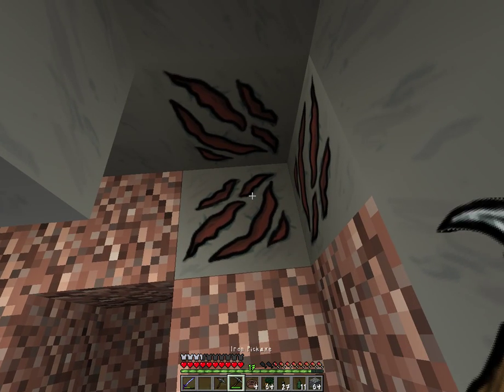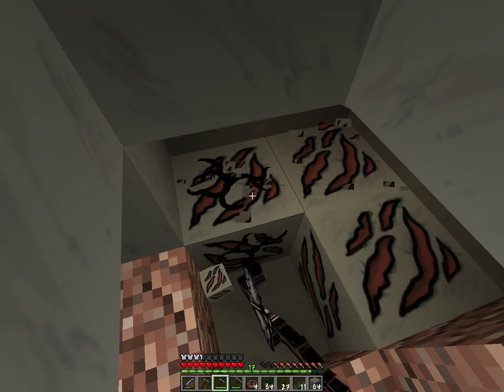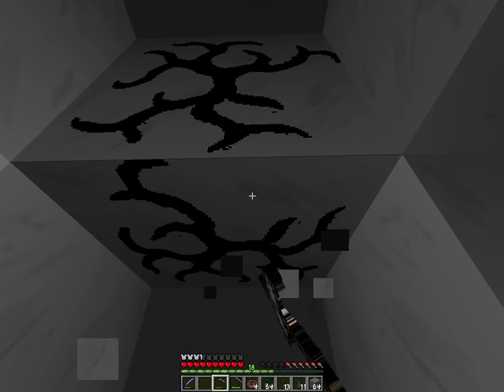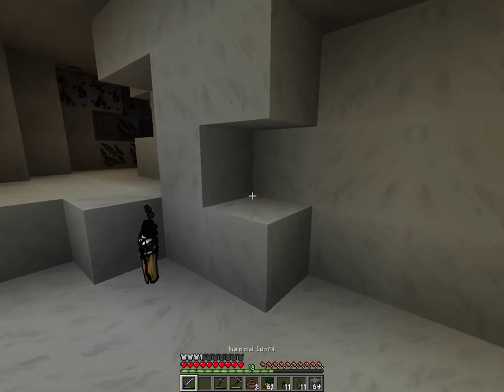Minecraft 1.8 Survival Part 44 - Creepers!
Hi guys and gals, this is NovaCookie232. Today we start to mine for our diamonds and we do find some as well as a load of creepers! MEOWWWWWWWWWW.

These are my Social Networking links and my usernames for steam and PSN.

PSN: dunked01
Steam: NovaCookie232